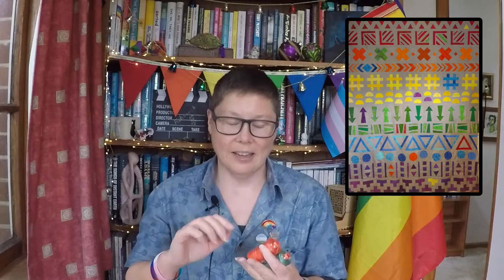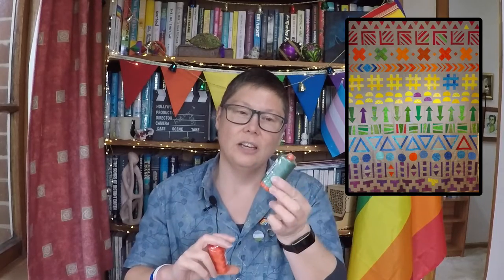Still Not Vlogmas: Day 14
Just like last year, I'm not making any promises that this will be an actual vlogmas, but it was fun last year, so I'm giving it another go.